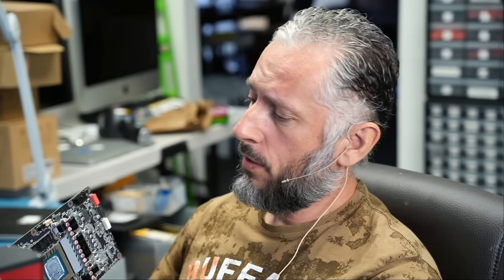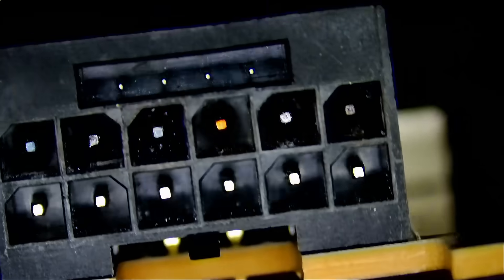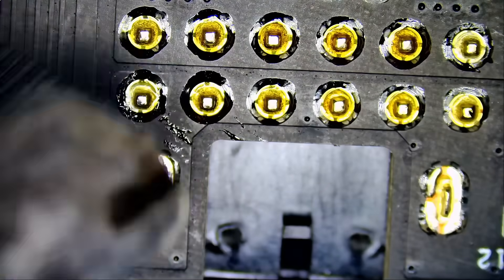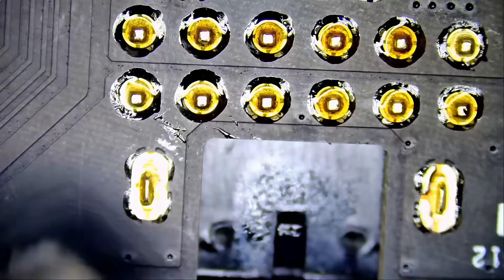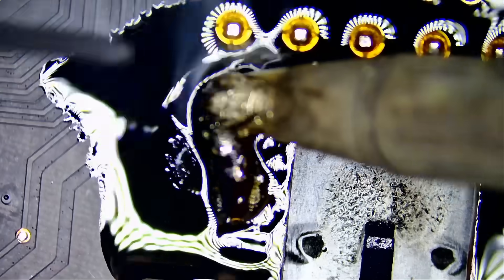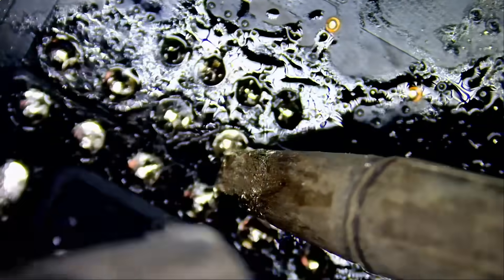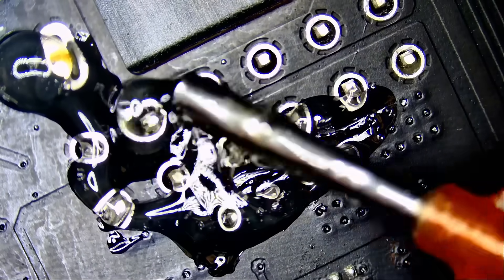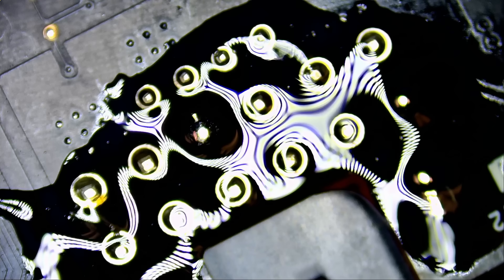Asus 4090 GPU Repair. This is how perfect soldering looks like with NF.Flux